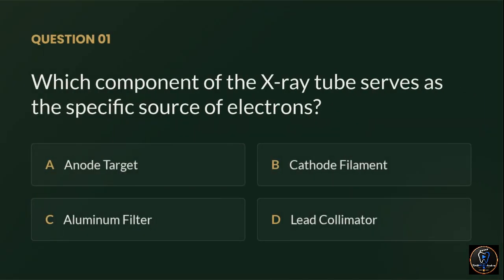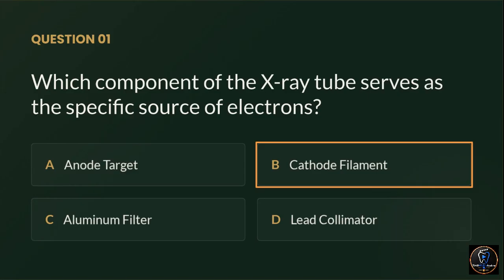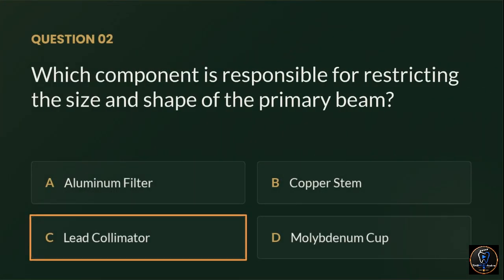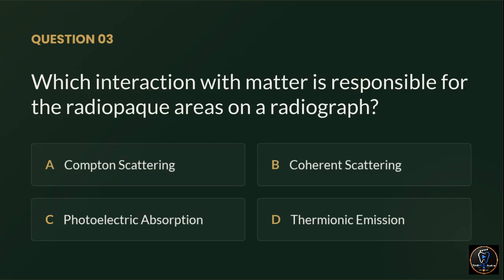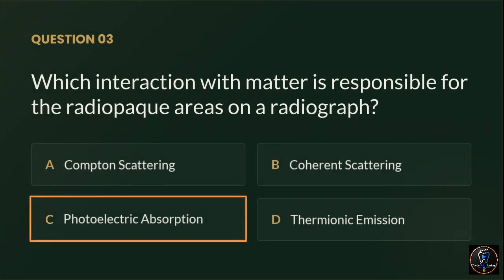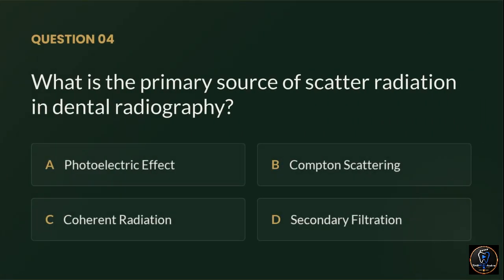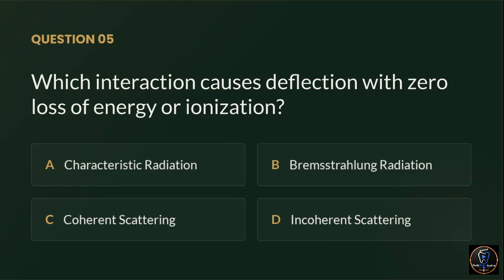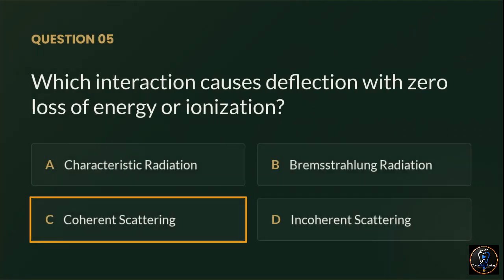Can You Pass This High-Yield Dental X-Ray Quiz? (5 Questions)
Test your knowledge with this quick 5-question dental radiography review!